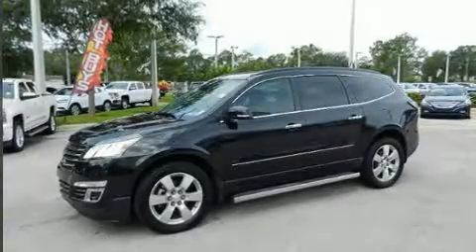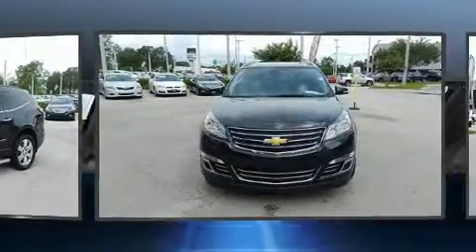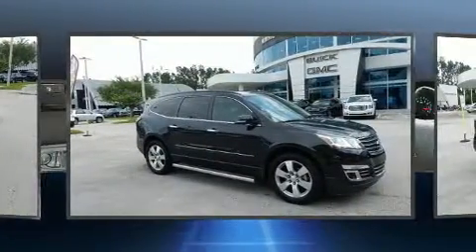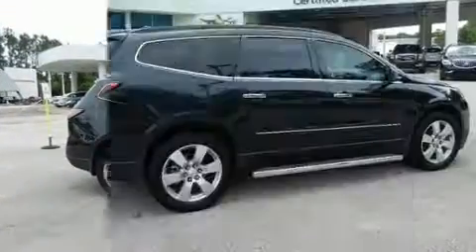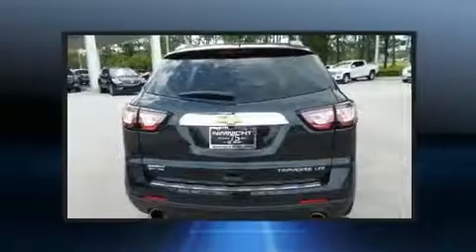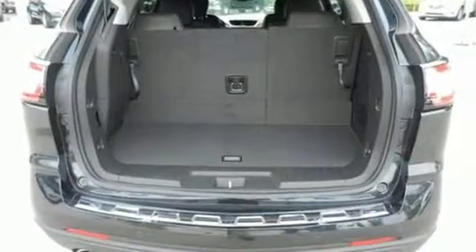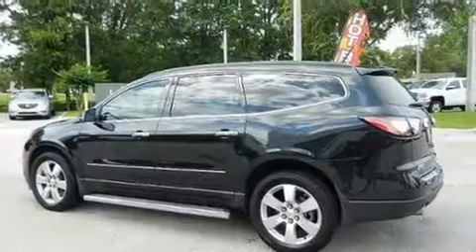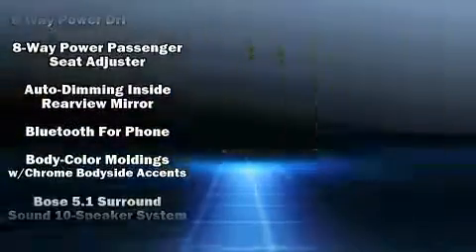2015 Chevrolet Traverse LTZ in Jacksonville, FL 32256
Take command of the road in the 2015 Chevrolet Traverse. It features a front-wheel-drive platform, an automatic transmission, and a refined 6 cylinder engine. A wealth of standard features means that you no longer have to sacrifice. Like leather upholstery, a power seat, automatic dimming door mirrors, heated and ventilated seats, telescoping steering wheel, a power rear cargo door, lane departure warning, and remote keyless entry. Back seat passengers will appreciate the rear audio controls, allowing them to make easy adjustments to the stereo system. Third row seats expand the maximum passenger capacity to 7. For drivers who enjoy the natural environment, a power moon roof allows an infusion of fresh air. Premium sound drives 10 speakers, providing you and your passengers a sensational audio experience. Rear LCD monitors provide entertainment that your passengers will appreciate no matter how far the drive. Chevrolet also prioritized safety and security with features such as: dual front impact airbags, front side impact airbags, traction control, brake assist, a panic alarm, onStar, and 4 wheel disc brakes with ABS. For added security, dynamic Stability Control supplements the drivetrain. A Carfax history report provides you peace of mind by detailing information related to past owners and service records. Our knowledgeable sales staff is available to answer any questions that you might have. They'll work with you to find the right vehicle at a price you can afford. Please don't hesitate to give us a call.